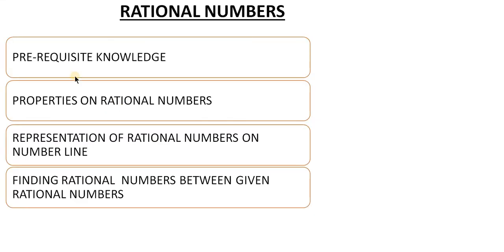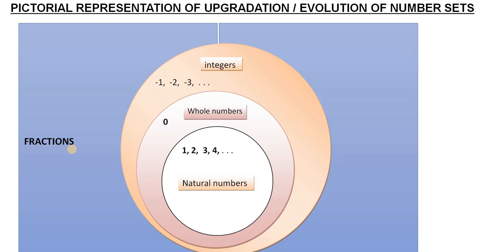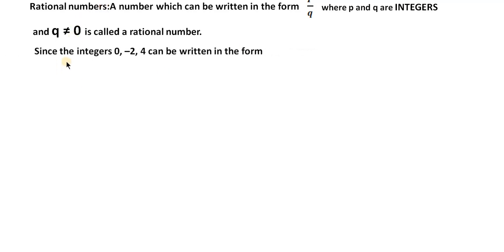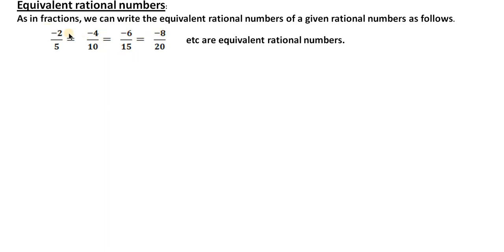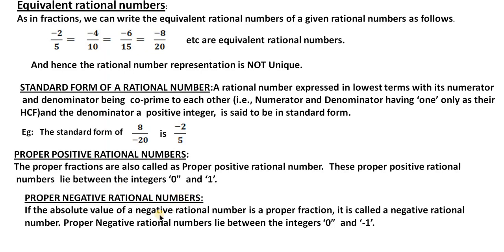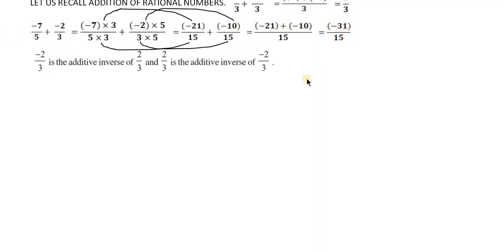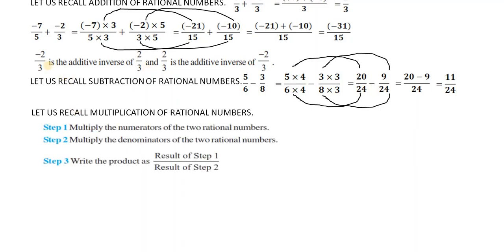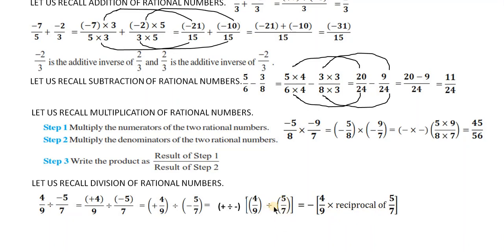PRELIM FOR RATIONAL NUMBER FOR GRADE 8TH Trim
THIS IS RECAPITULATION OF CONCEPTS OF RATIONAL NUMBER LEARNT IN GRADE VII TO TIE-IN WITH THAT OF SCOPE IN GRADE-VIII, OF CBSE IN AY 2020-21.